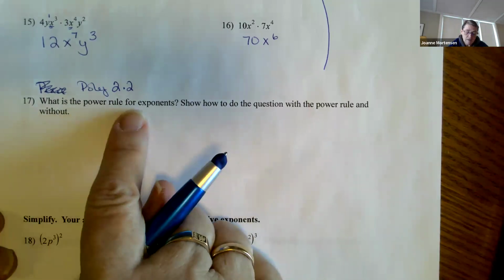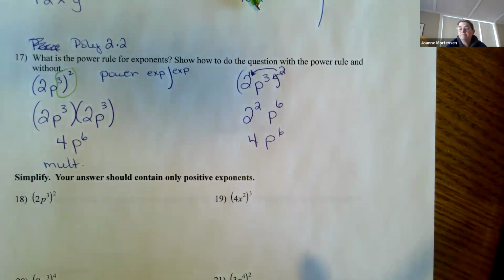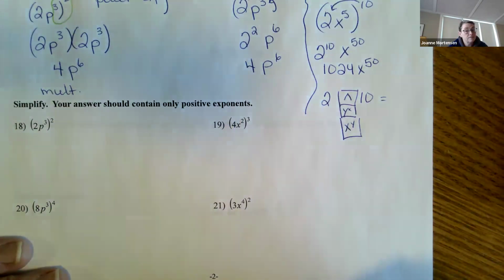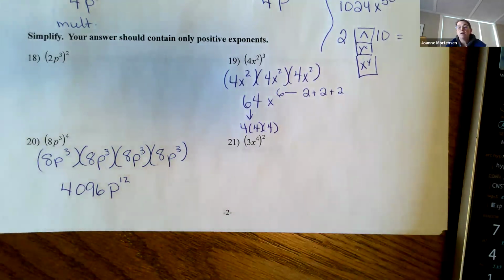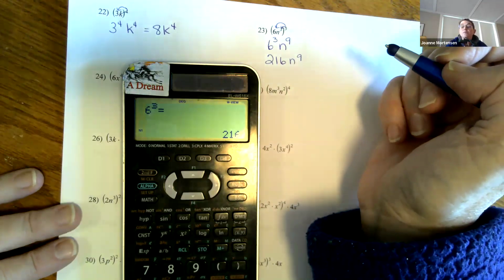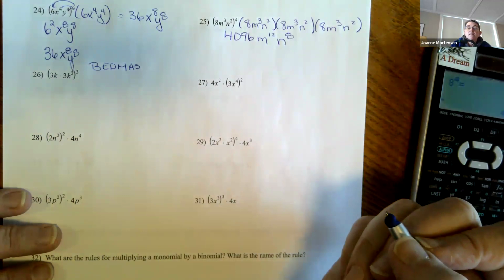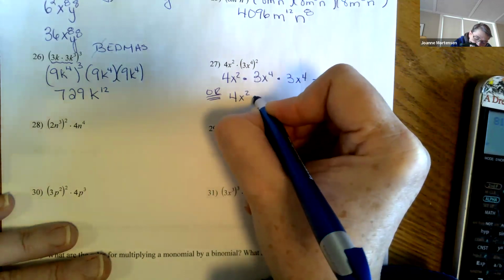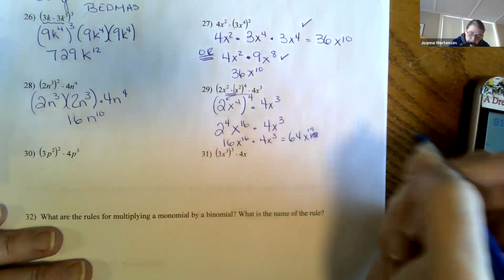Poly Part 2 2